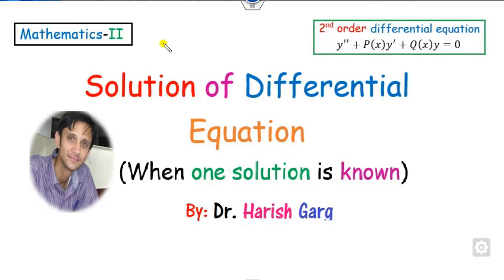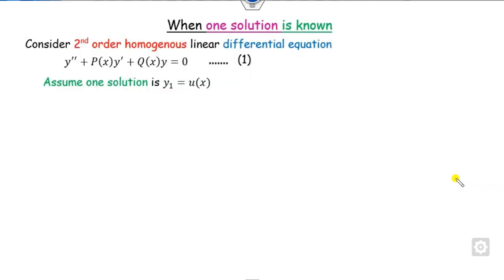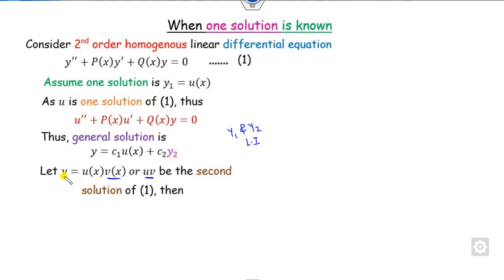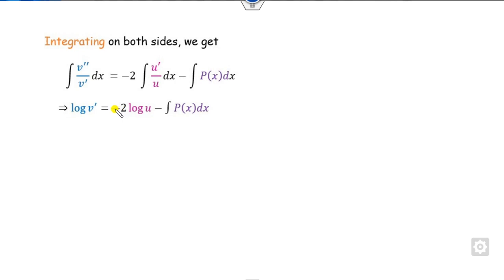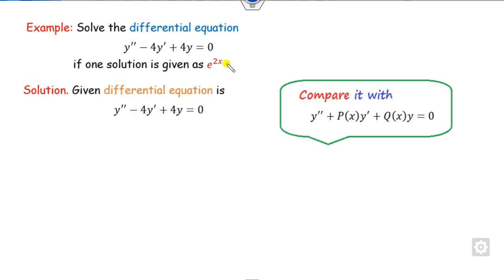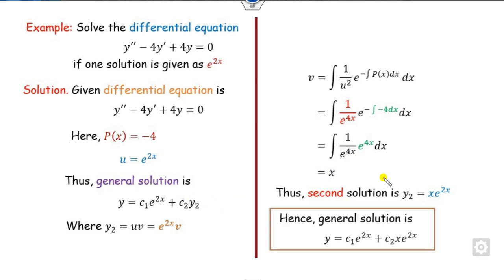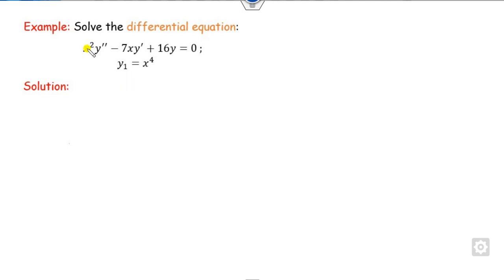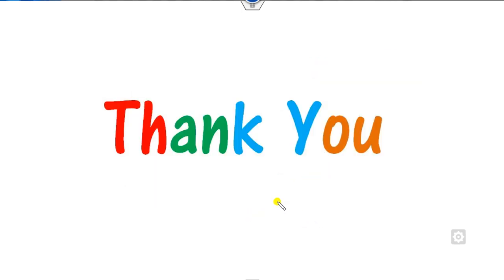Solution of Differential Equation - When One Solution is Known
This lecture explains how to find the Solution of Differential Equation  - When One Solution is Known.